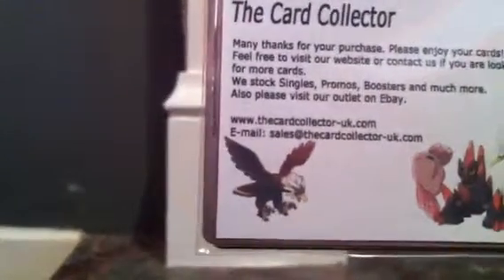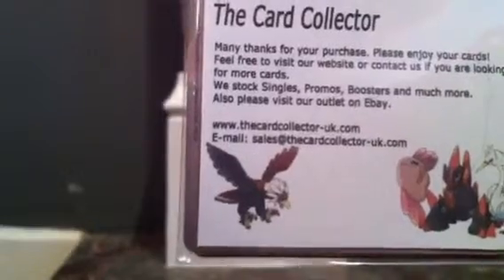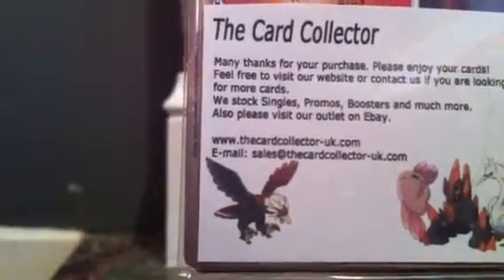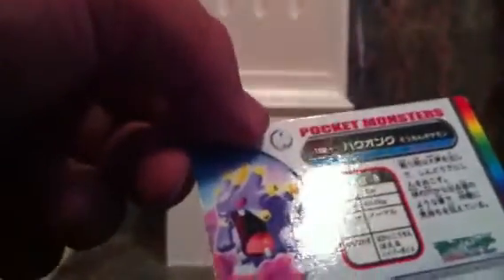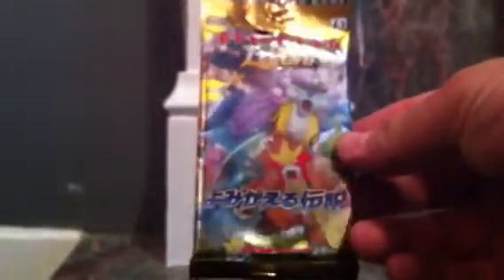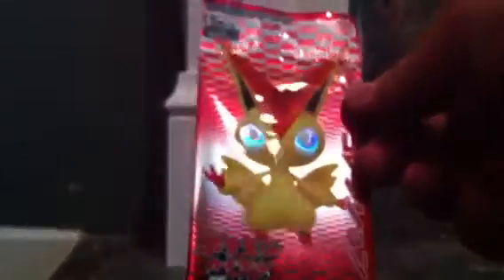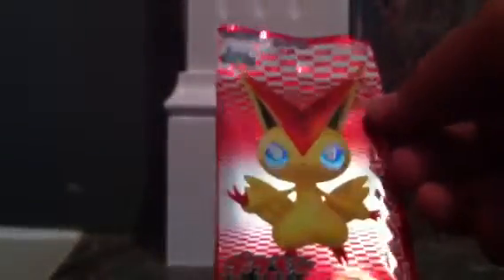Japanese Boosters Recieved From The Card Collector UK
Hey guys,

Heres 12 boosters i ordered from thecardcollector-uk.com

Awesome service great cards!